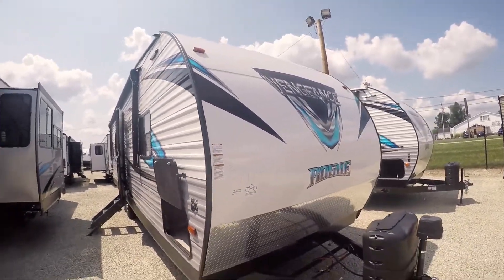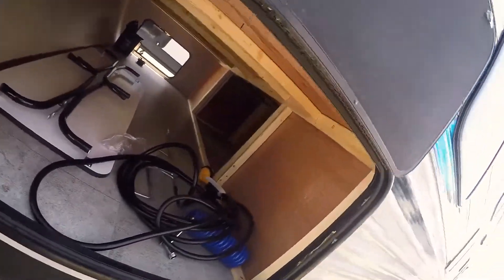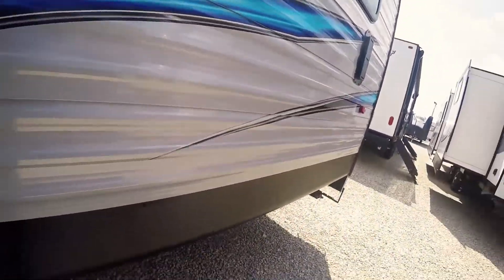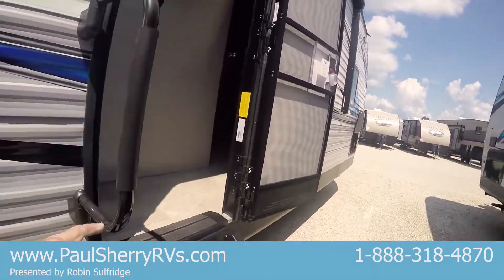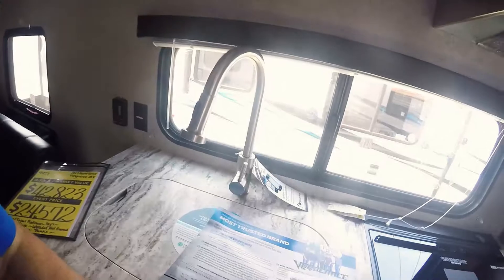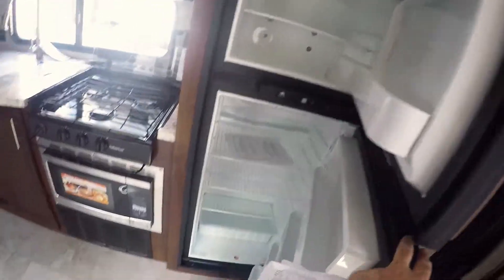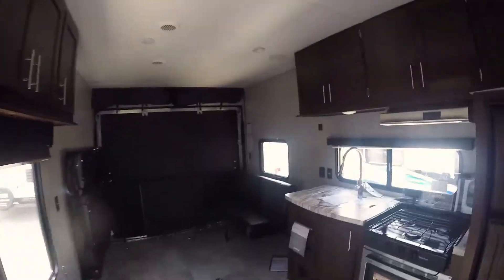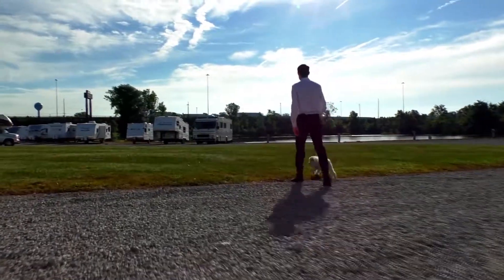2019 Forest River Vengeance 28V Walk-thru with Robin Sulfridge | 9927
We are located in Ohio, but with our great prices and knowledgeable staff, our customers come from all corners of the U.S. and Canada. Check our inventory to see whats currently available